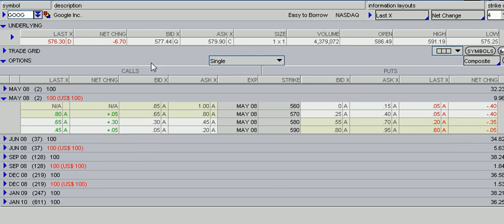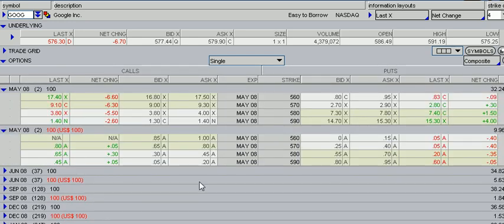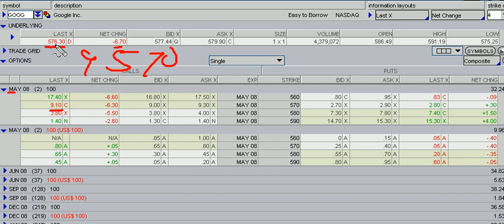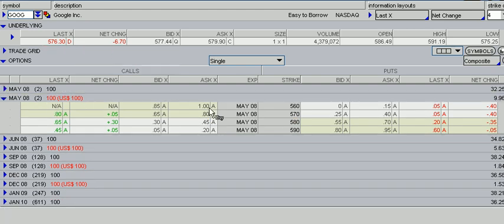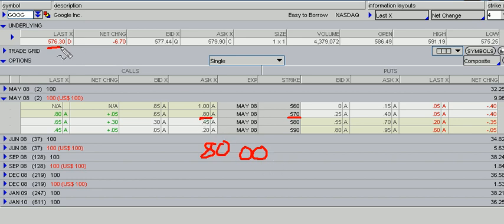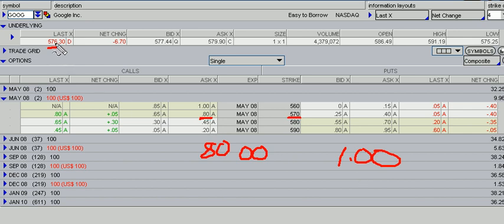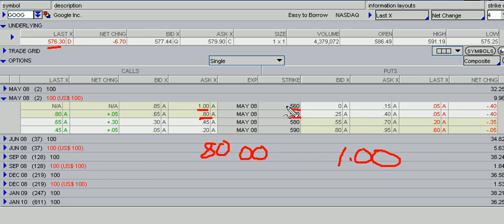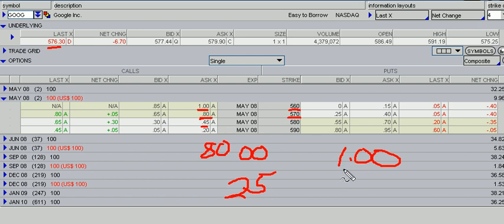Fro Options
What are FRO options